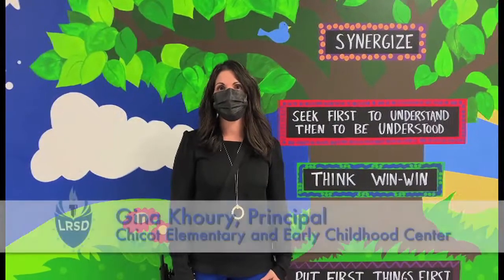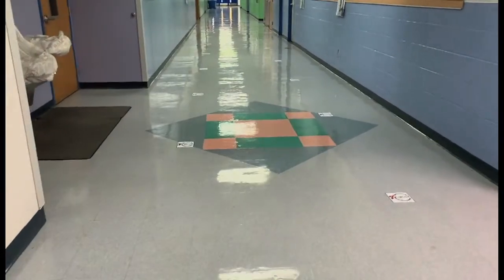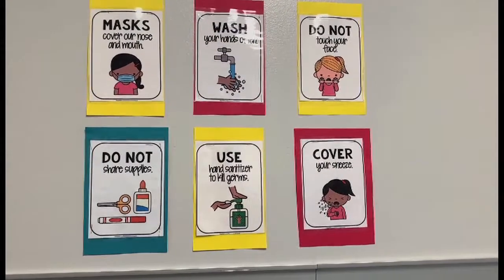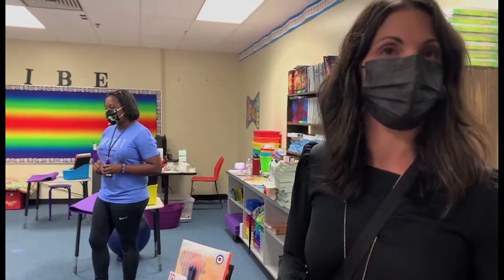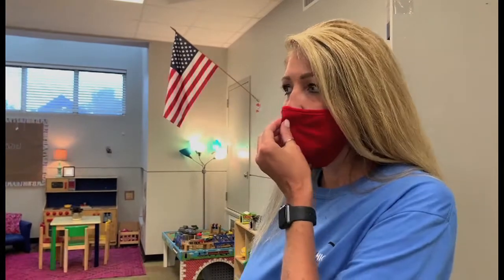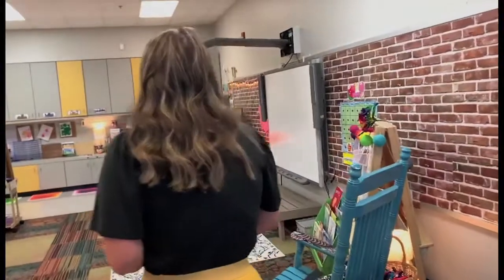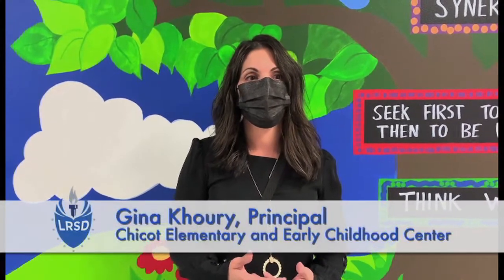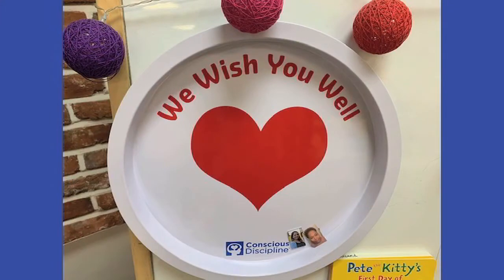Chicot Elementary School Preparations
Chicot Elementary and Early Childhood Center teachers prepare for the new school year.